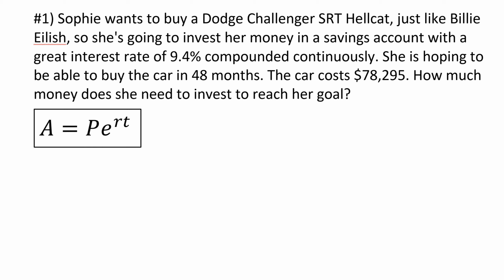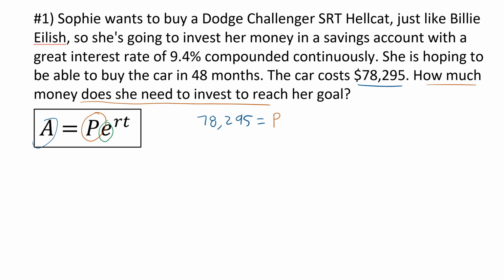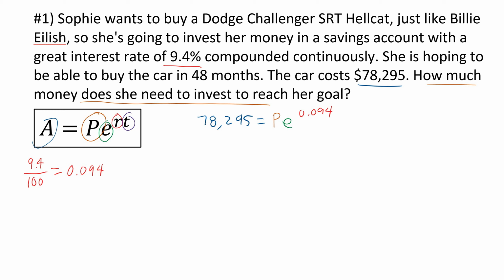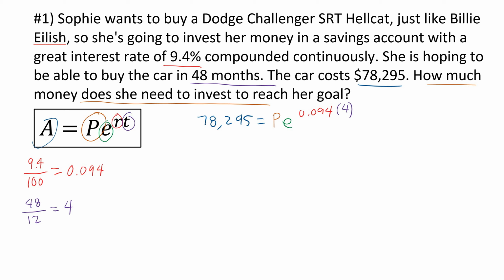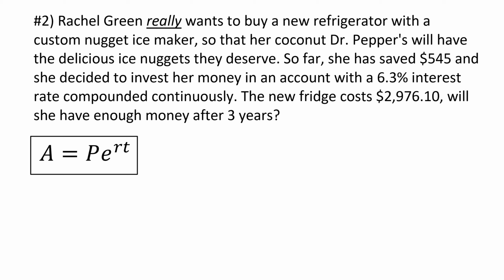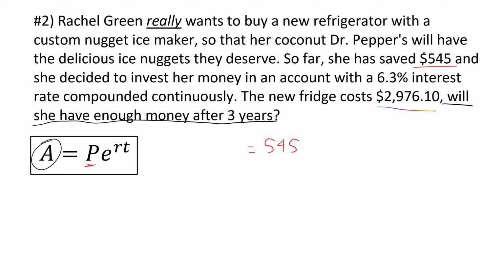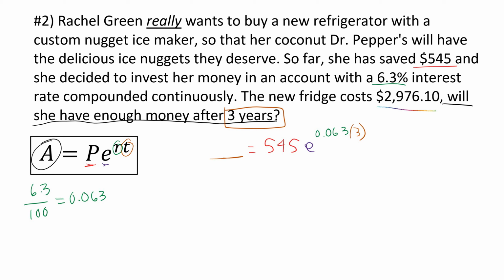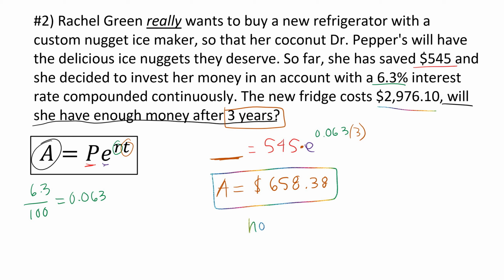Continuous Compounded Interest: Word Problems. Solving for Initial Amount and Final Amount.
This video shows two examples of solving word problems with continuous compound interest. The first example has us solve for initial amount (principle), the second example (2:58 time stamp) solves for final amount. This video reviews formula and shows you how to use it.